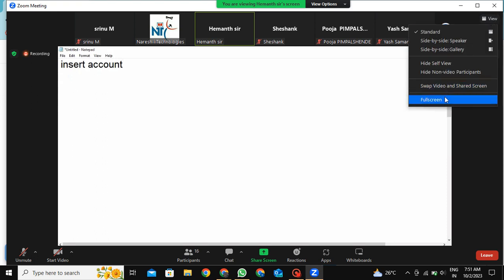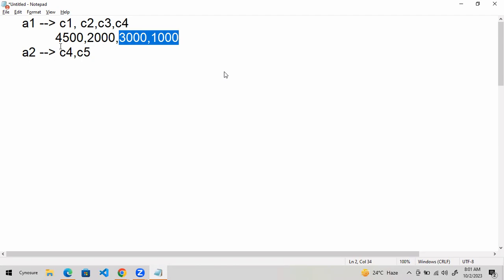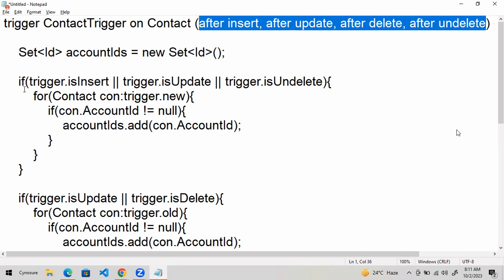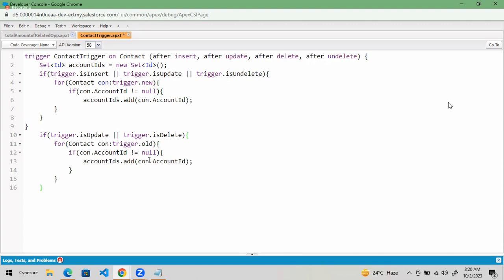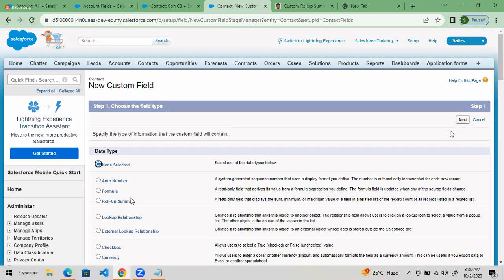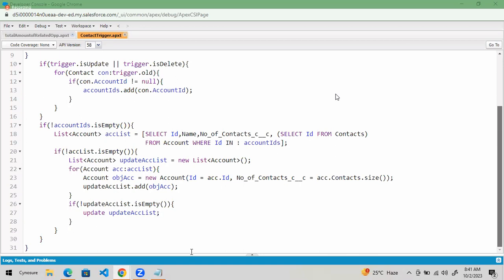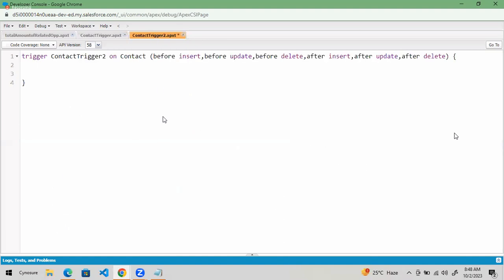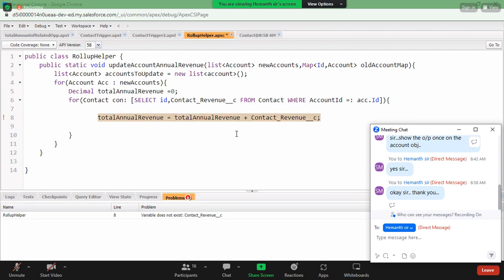2/10/23...using diff context variables --.isinsert/.isupdate/.isdelete/.isempty on a trigger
Nyc Topic...